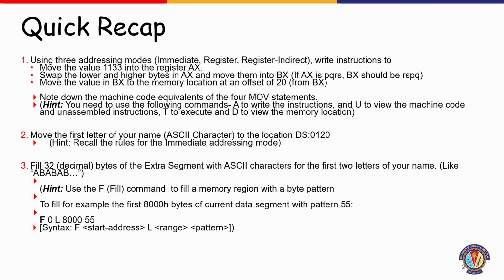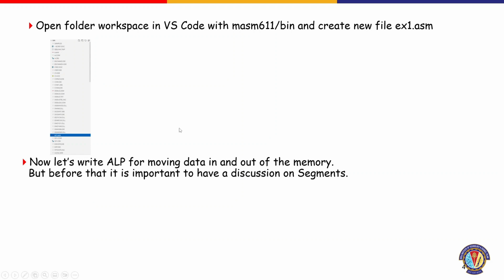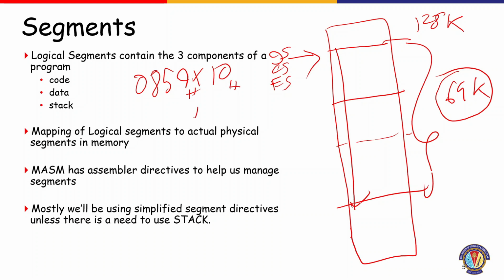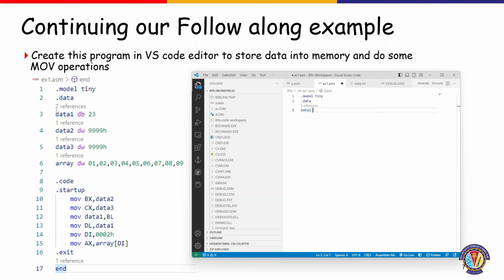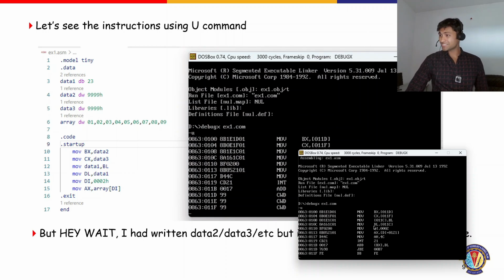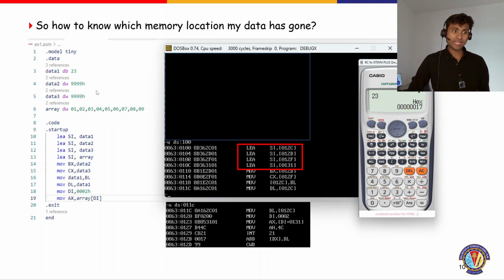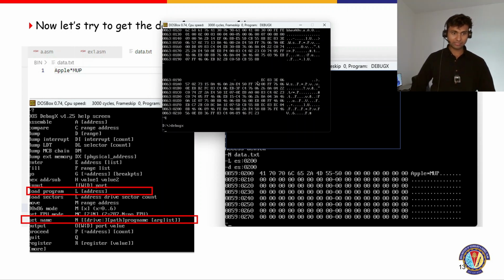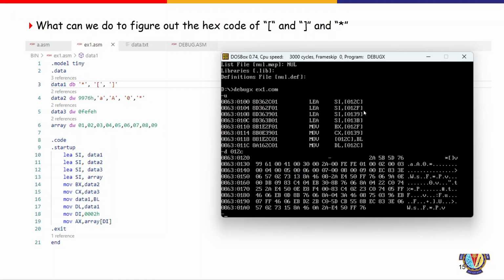Microprocessor Programming and Interfacing - Lab 2 - Intro to Assembly Language Programming (ALP)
The video "Microprocessor Programming and Interfacing - Lab 2 - Introduction to ALP" is a tutorial-style video that introduces viewers to the concept of Assembly Language Programming (ALP) in the context of microprocessing and interfacing. The video is designed for students and beginners who are interested in learning the basics of ALP and how to use it for programming microprocessors.

The video begins with a brief introduction to ALP, explaining what it is and why it is important. The instructor then provides a step-by-step guide to writing an ALP code to perform simple arithmetic operations, such as addition and subtraction. Viewers will learn how to use various instructions and registers to perform these operations and how to load and run the code on a microprocessor.

Throughout the video, the instructor provides helpful tips and tricks to make the ALP coding process easier and more efficient. Viewers will also learn how to debug their ALP code using a debugging tool, and how to identify and fix errors in their code.

By the end of the video, viewers should have a solid understanding of the basics of ALP and how to use it for programming microprocessors. This video is a great resource for students and beginners who are interested in microprocessing and interfacing, as it provides a clear and concise introduction to this important topic.